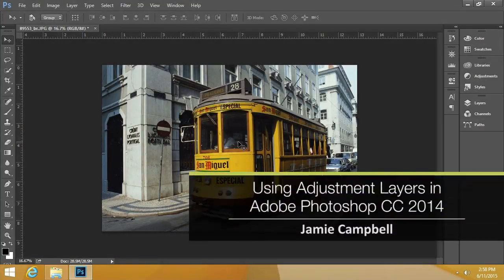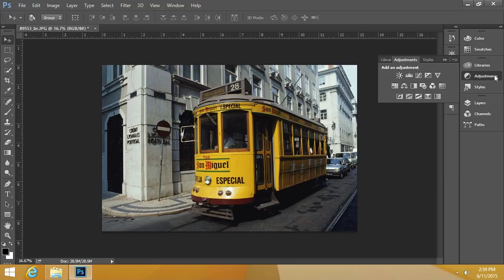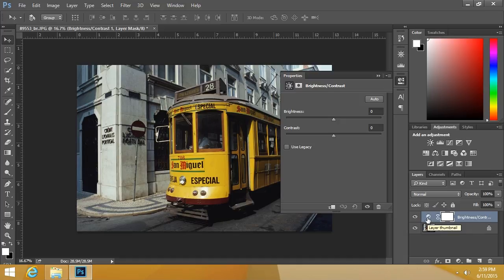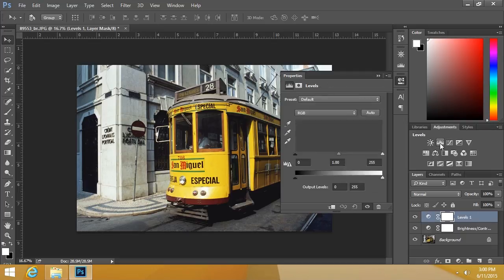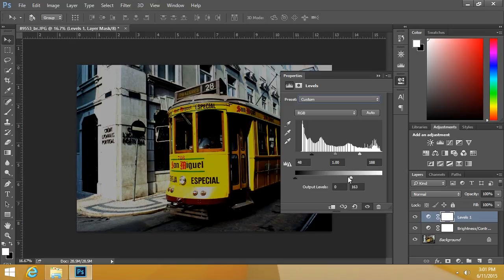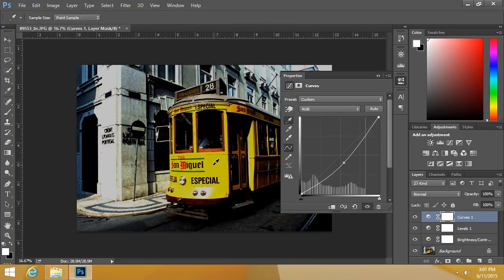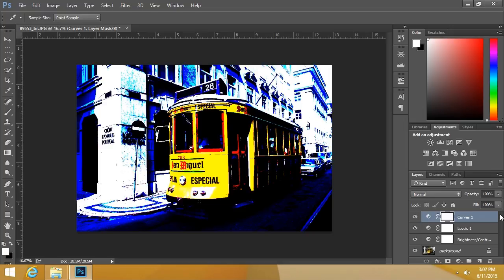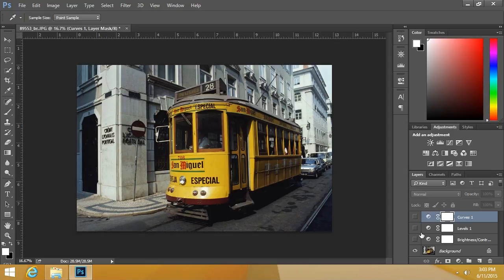Using Adjustment Layers in Adobe Photoshop CC 2014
This video is a sample from Skillsoft's video course catalog. After watching it, you will be able to use adjustment layers in Adobe Photoshop CC 2014.